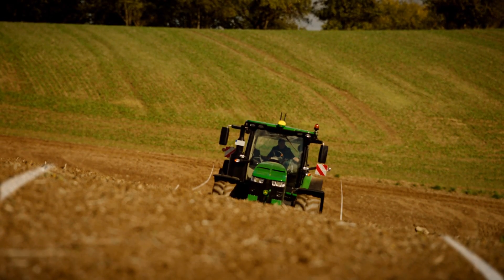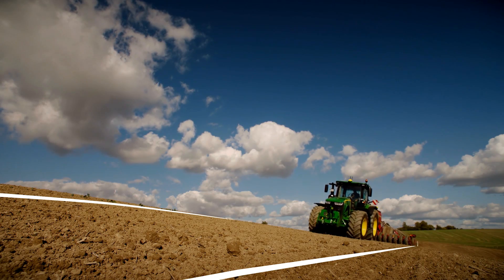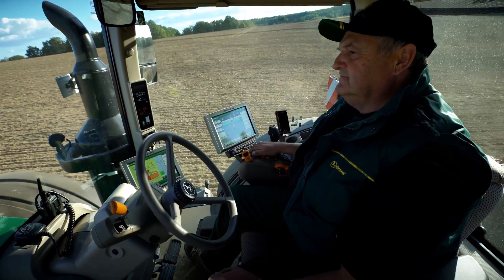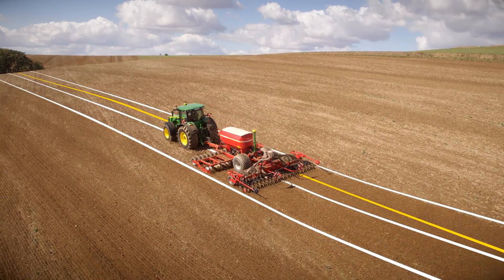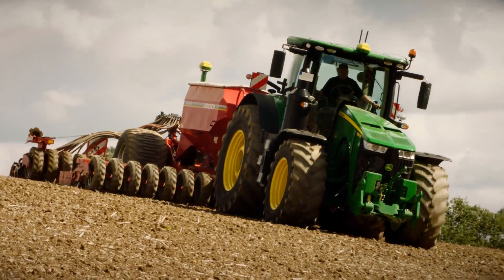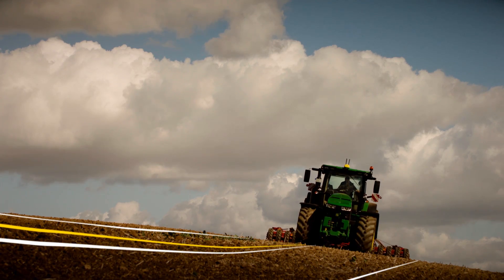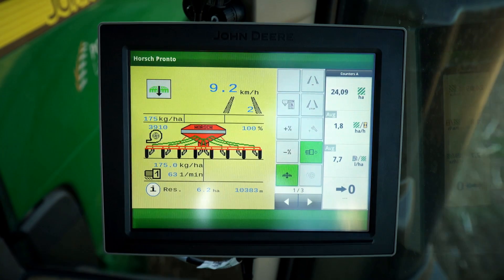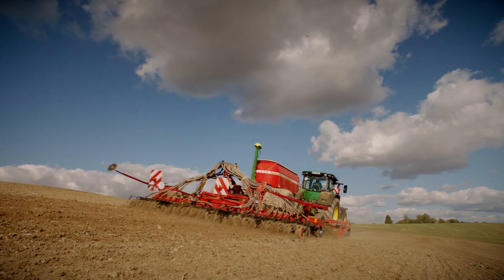John Deere | AutoTrac Implement Guidance Passive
Automatically compensate implement drift with AutoTrac Implement Guidance PASSIVE

In uneven terrain and slopes the weight of your pull-type implement will cause it to drift. You can now experience the highest precision in seeding, planting and tillage application irrespective of the terrain. A second StarFire Receiver installed on the implement communicates the implement's exact position to the tractor's AutoTrac system. The tractor then changes its path to compensate for the implement drift to gain pass-to-pass result.